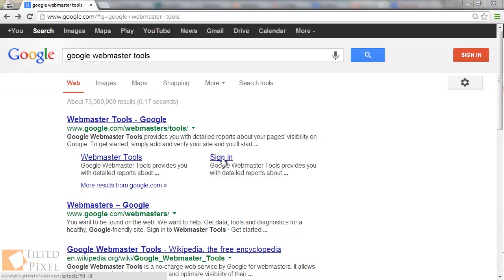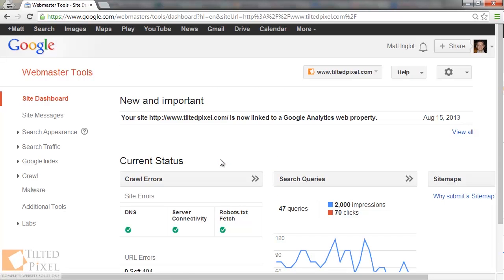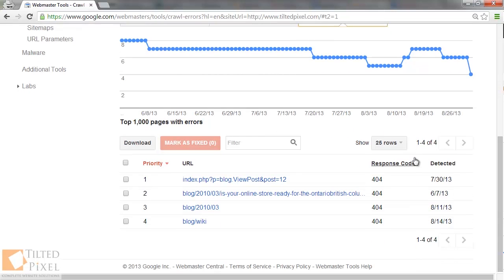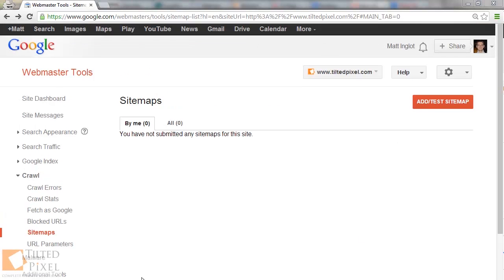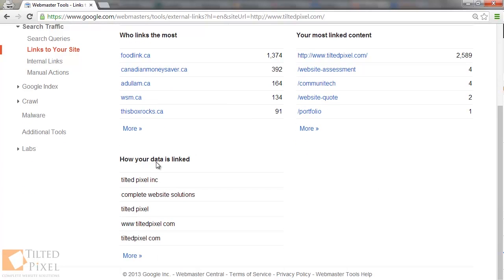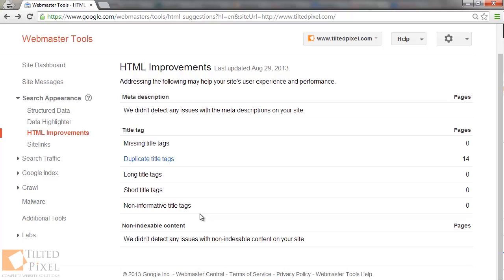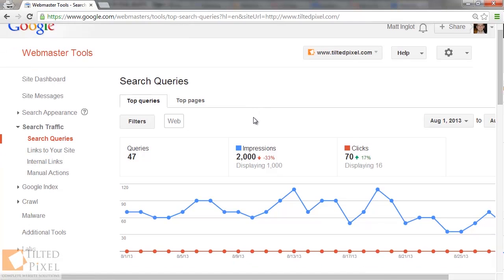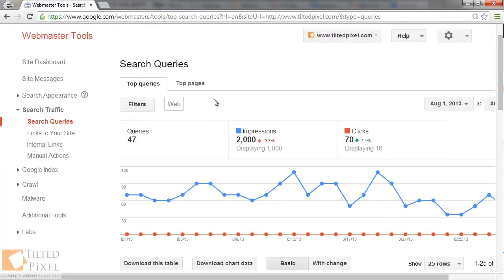Using Google Webmaster Tools For SEO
How to use the tools that Google Webmaster Tools provides to fix search engine optimization problems and track your website's ranking performance.

1:29 Signing up for Webmaster Tools
4:27 Crawl Errors
6:49 Crawl Stats
8:50 Site Maps
9:30 Content Keywords
11:27 Links to Your Site
13:34 HTML Improvements
16:54 Structured Data
19:02 Search Queries